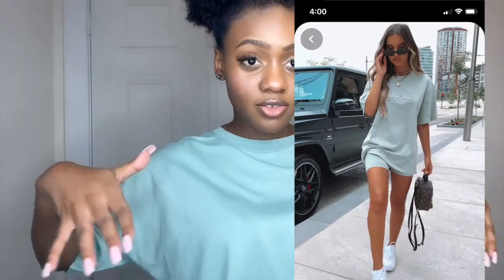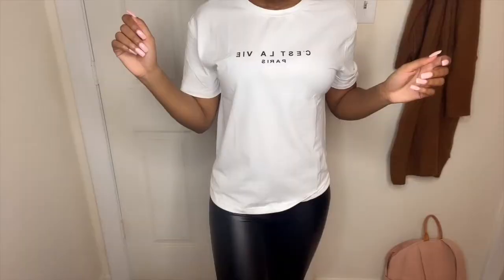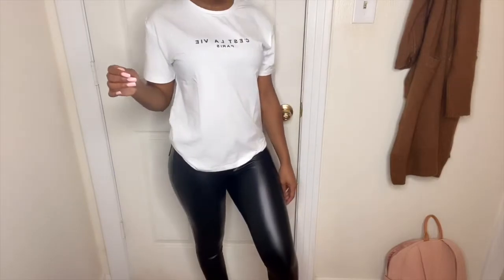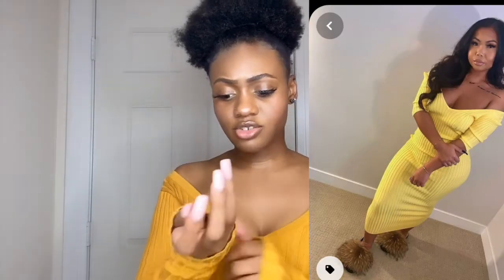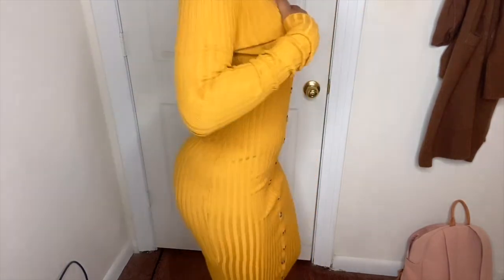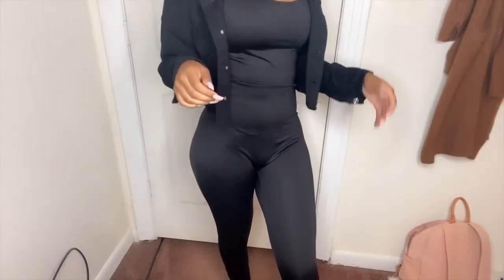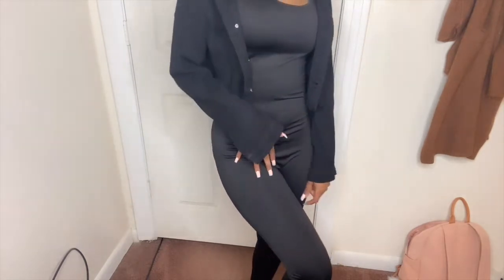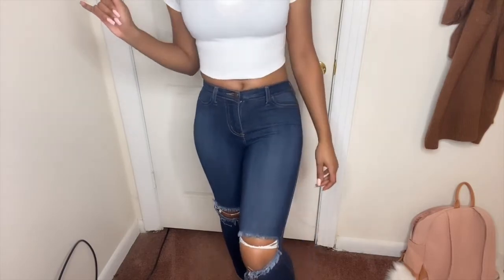RECREATING 5 TRENDY PINTEREST OUTFITS| NIA VONE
♡PRODUCTS USED♡

 COMING SOON

♡FAQ♡
name: nia
camera: iphone 11
editing software: imovie

♡KEY WORDS♡